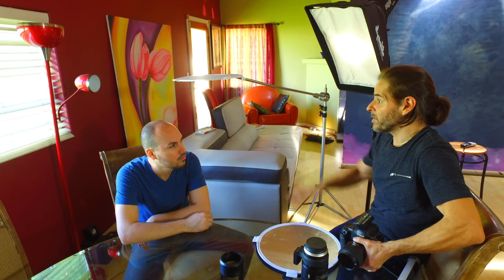Testing Dynalite Baja B4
Hey everyone, here is a quick video testing the Dynalite Baja B4's in action. Using a Rosco R02 Amber little lighter than a CTO Gel. Getting ready for a celebrity shoot next week in Sacramento.